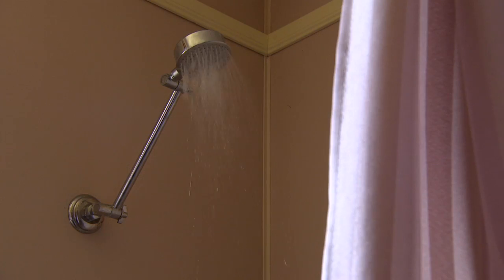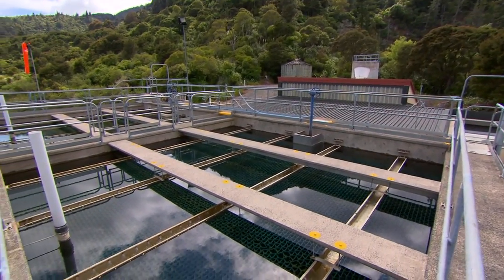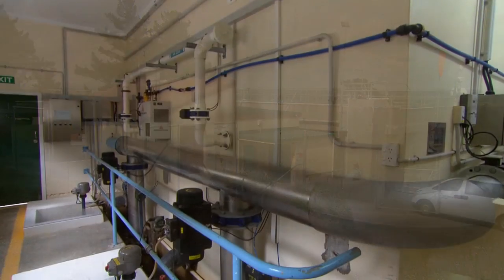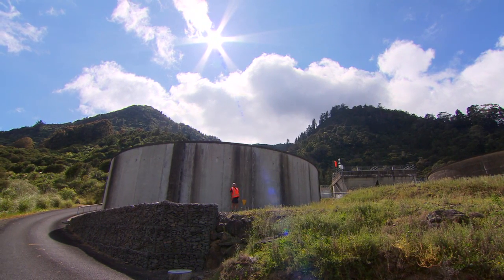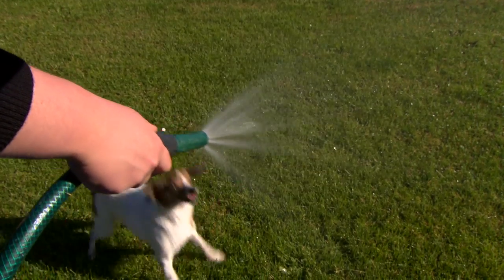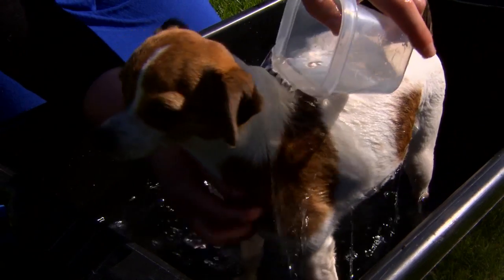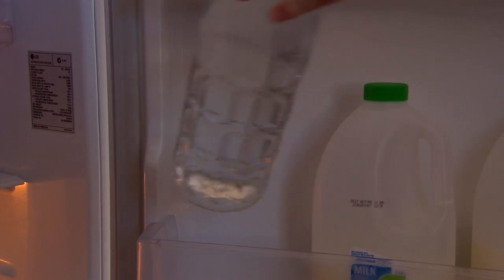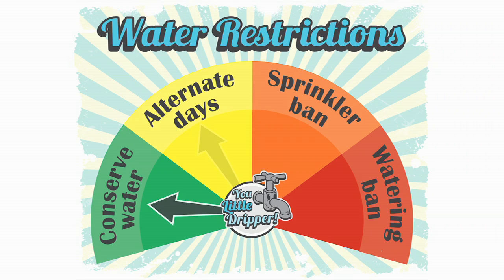How does water get to your tap?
We show you where water comes from, where it gets treated and ways that you can save water during hot summer months.